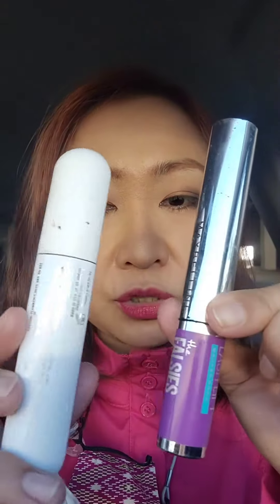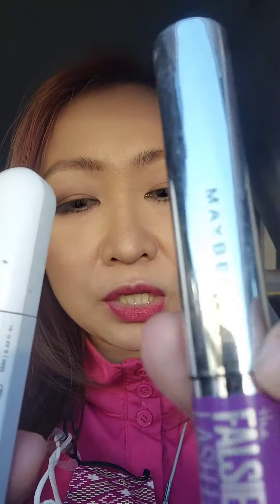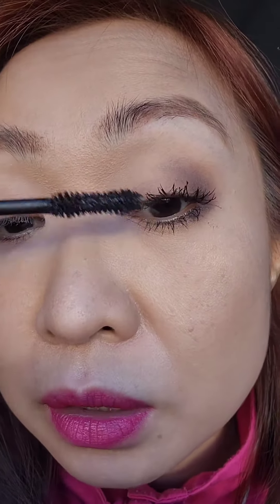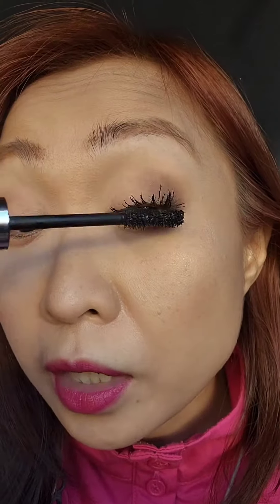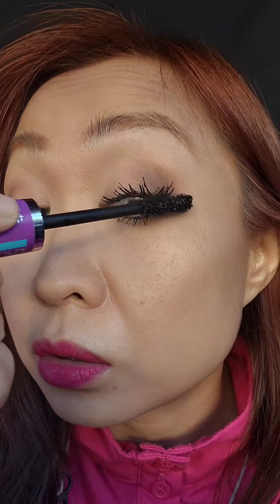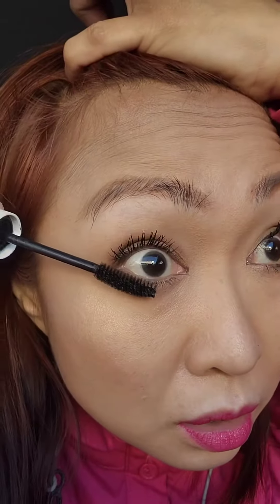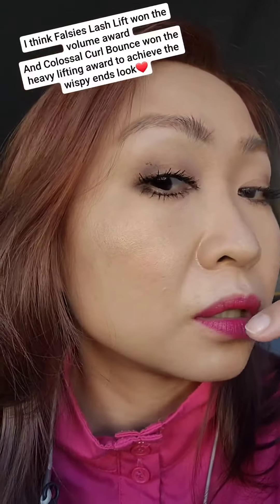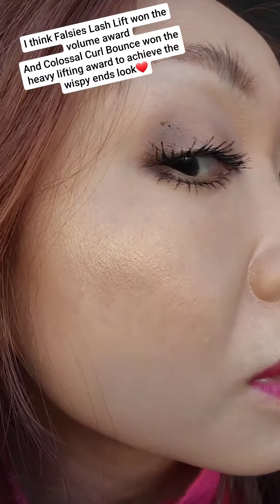Maybelline Mascara lash lift v/s bounce it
@Maybelline FalsiesLashLift mascara side by side with @maybellinephshop TheColossal CurlBounce. Which one do you prefer? Lookin at the camera, I like the curl bounce more. But after watching this video I realized what spider lashes do I have with the Falsies Lash Lift, it's still really amazing!!!